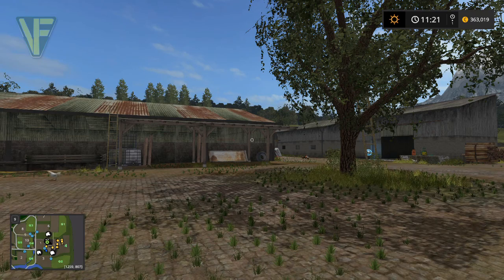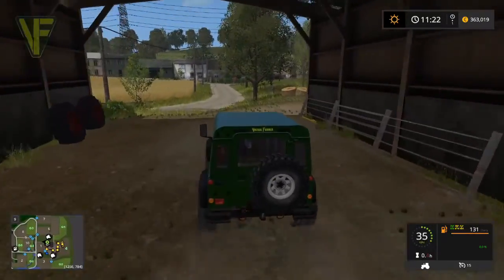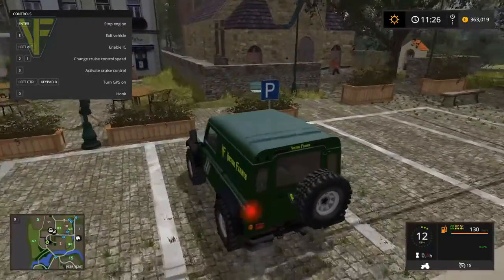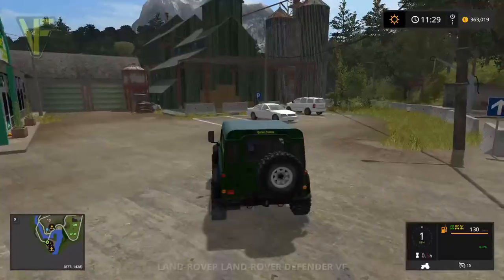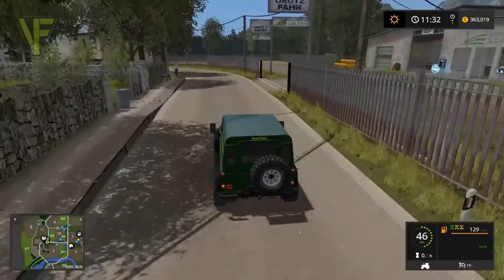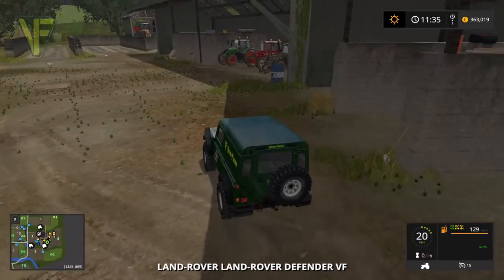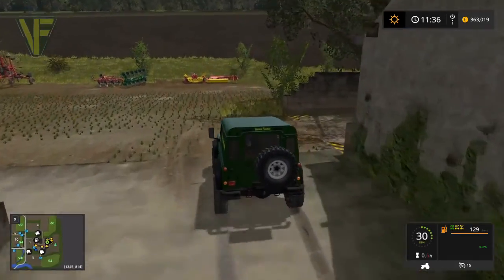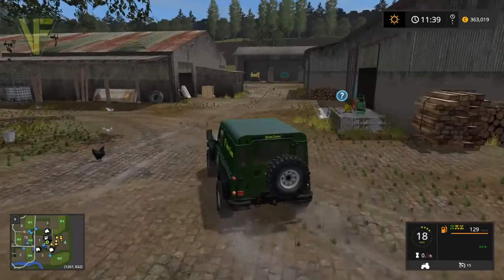Let's Play Farming Simulator 17 - Old Streams, Episode 1: Taking A Look Around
New map time on Let's Play Farming Simulator 17 and the map of choice is Old Streams by Black Sheep Modding. Set in the French countryside, this is a small map with a very rustic feel to it. Let's go check it out!

Thanks to Black Sheep Modding for the creation of this excellent map.

Mods used:
International 1255/1455 V2 By inter fan & Jasper

From the Mod Hub:
Fendt Farmer 310/312 LSA Turbomatik By Rival
Joskin Wago Loader 8M and 10M By Blacksheep Modding
Väderstad Rapid 300C By Giants Software

4Real Module 02 - Crop Destruction By Giants Software
4Real Module 02 - Tire Dirt By Giants Software
4Real Module 03 - Ground Response By Giants Software
Disable Vehicle Camera Collision By Giants Software
Follow me By Decker_MMIV